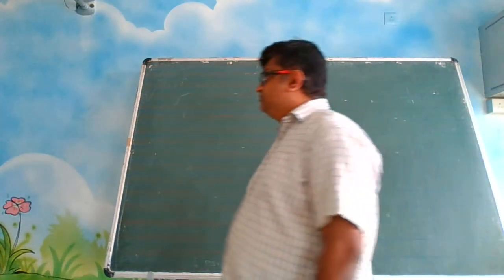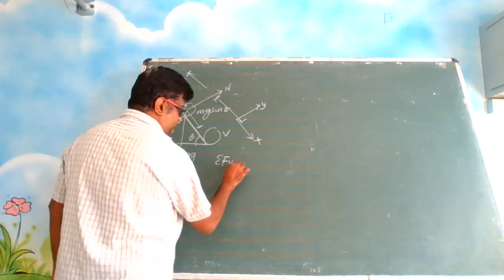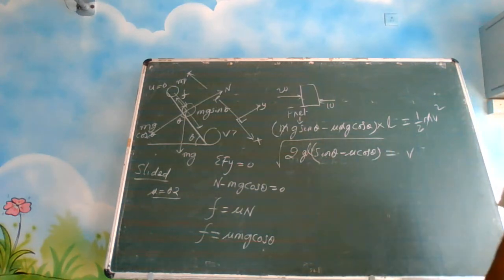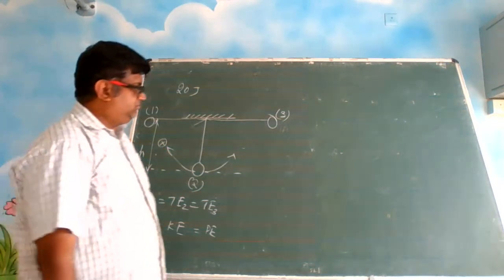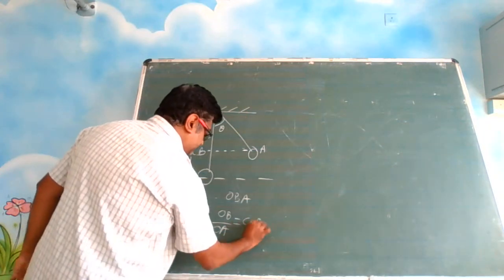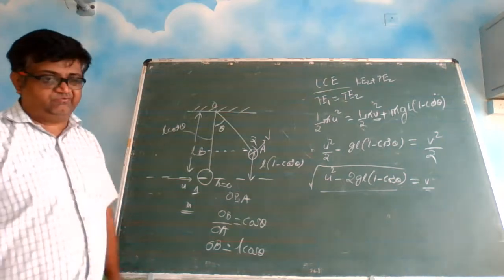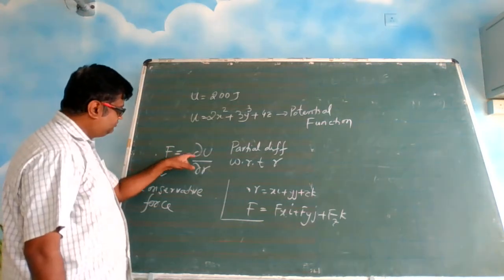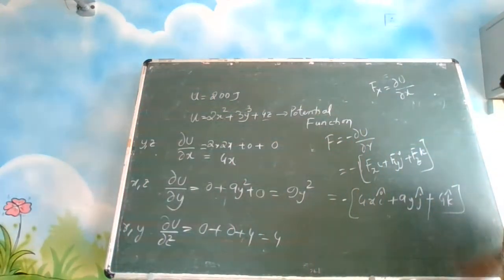Work Energy theorem concepts